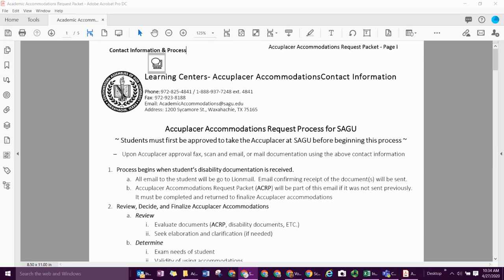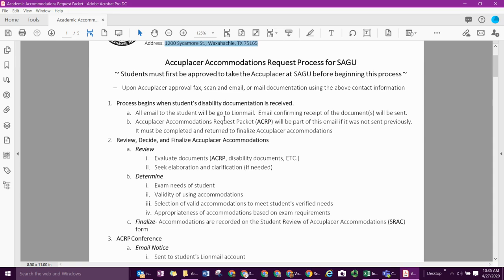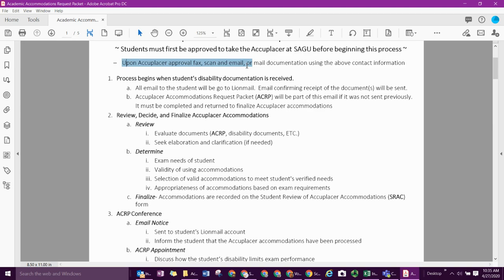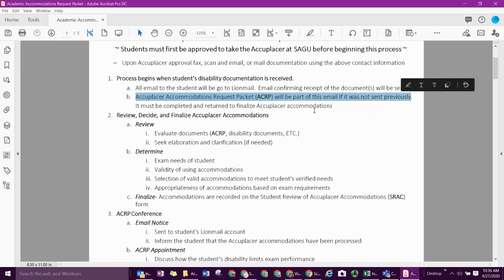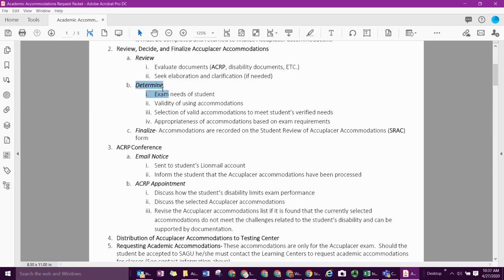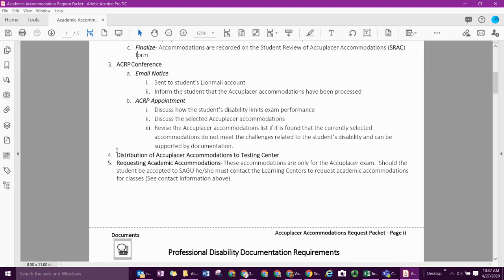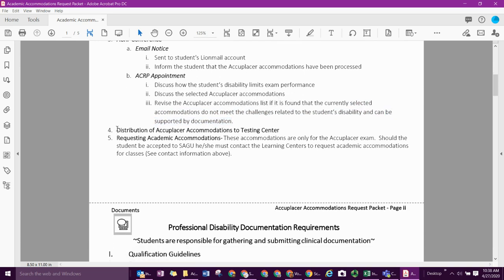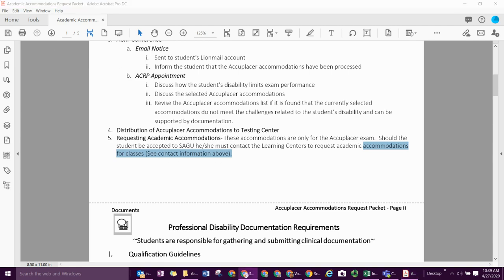1- Accuplacer Accommodations Request Packet- Pg. i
It can be found on the first page of the packet.